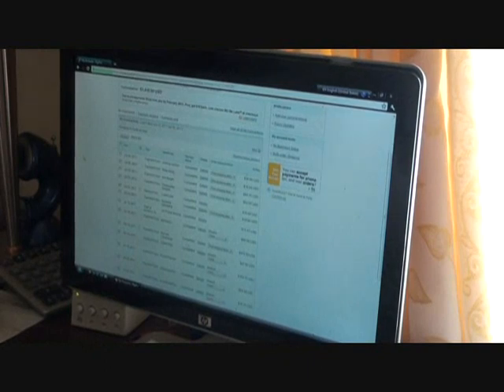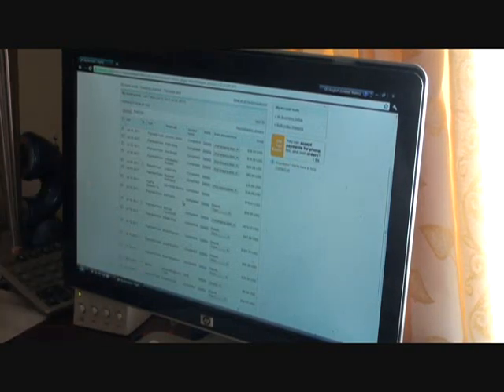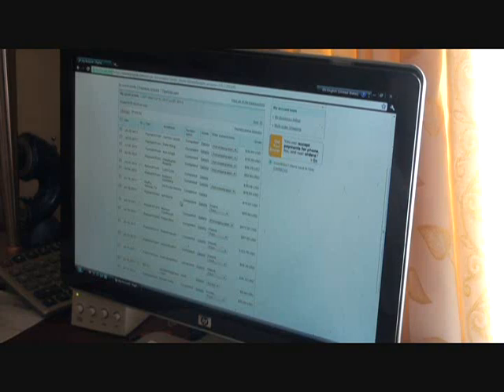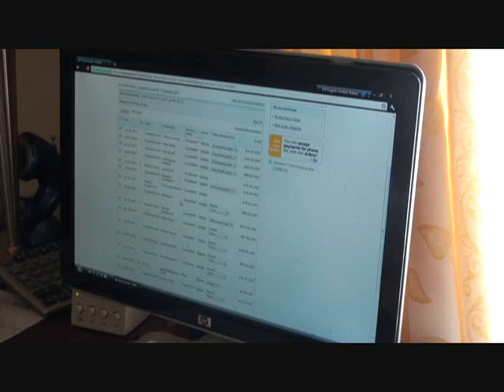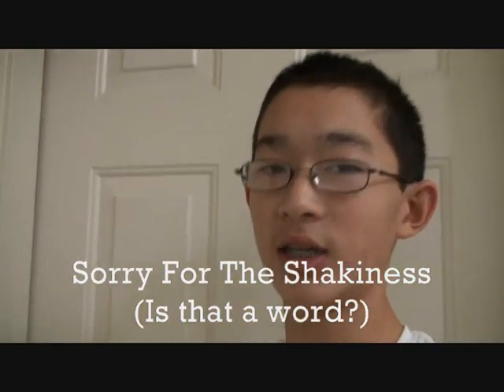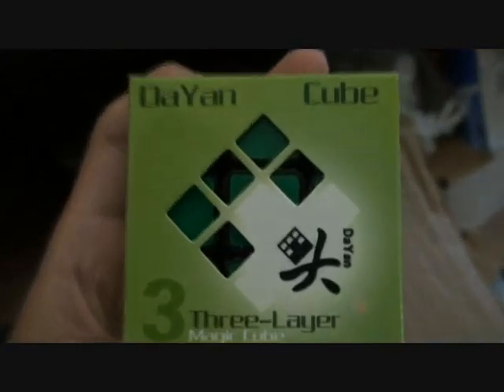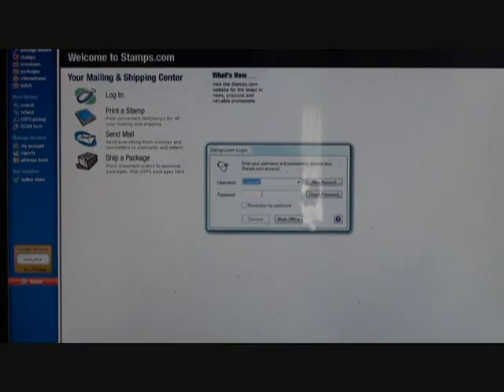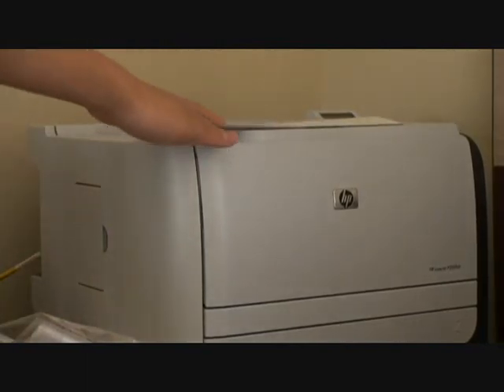How iCubeMart Pack Orders